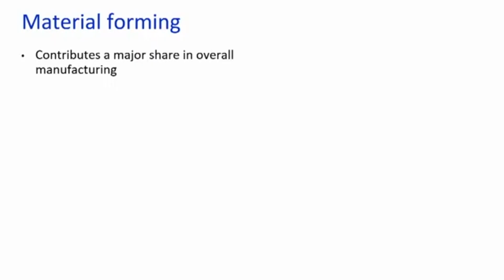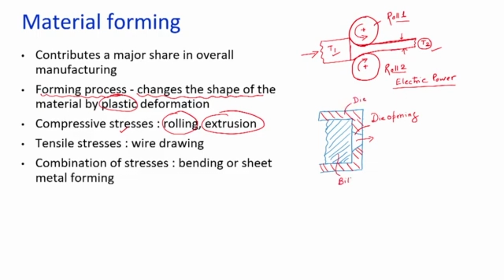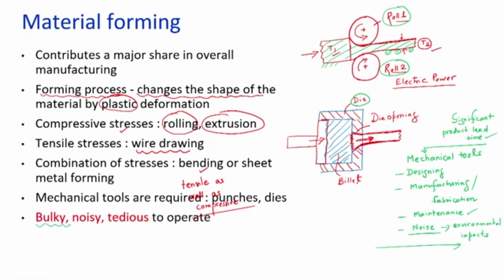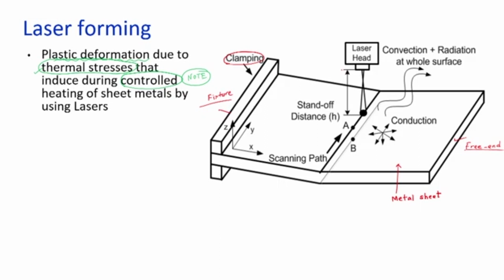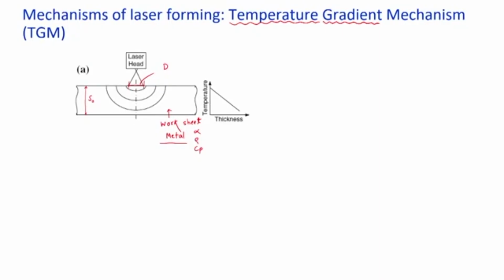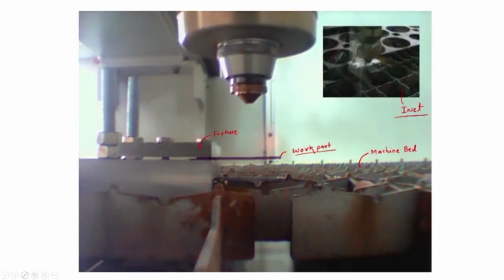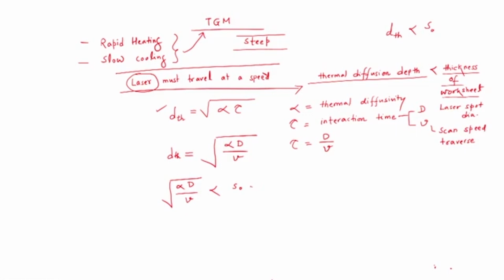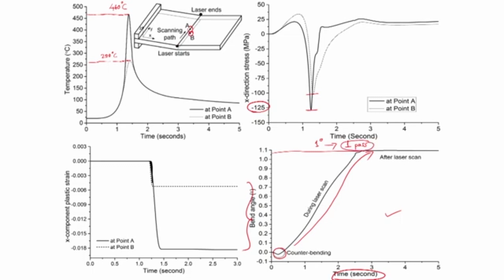Lec 11: Material Forming and Fundamentals of Laser Forming#CH27SP